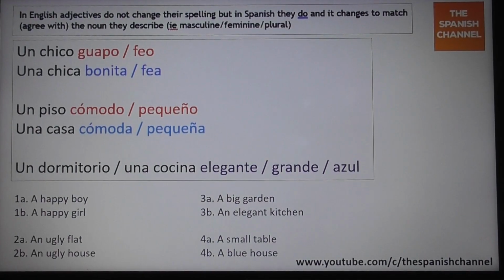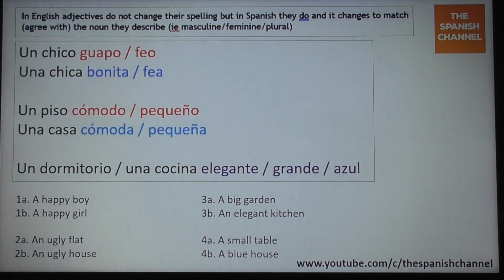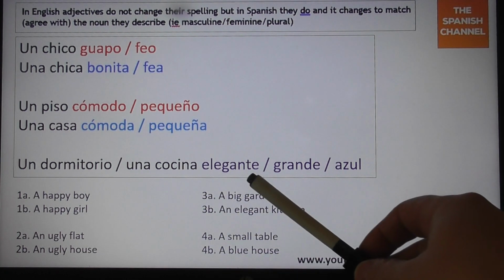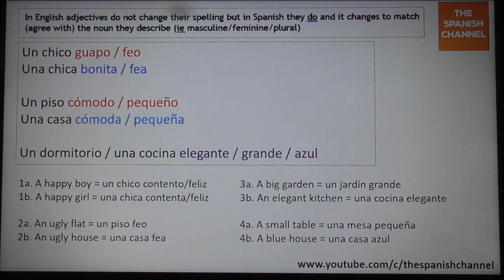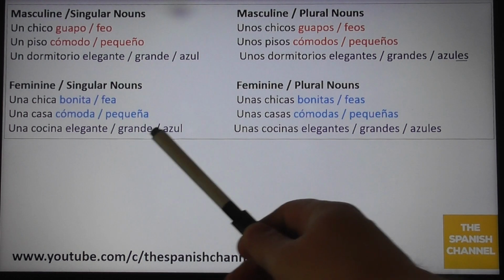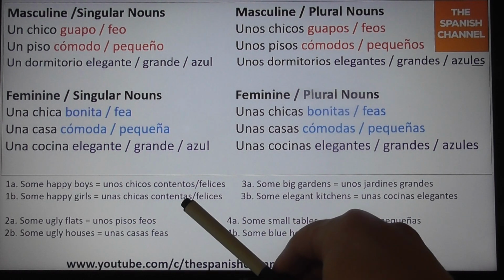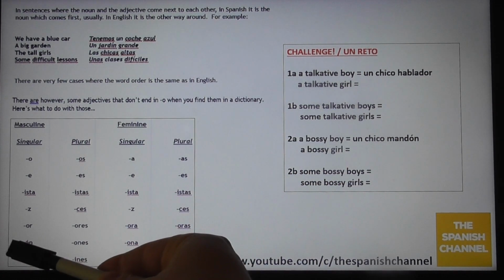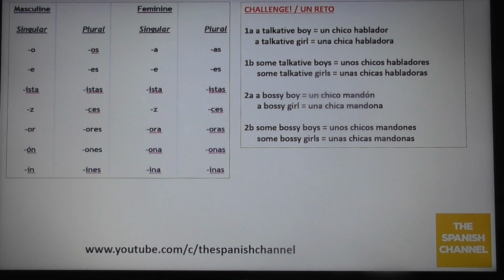The Spanish Channel | Grammar Check Point 4 | Gender Agreements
Today we look at the complex linguistic world of word order, gender and number agreements - I hope you'll forgive the slightly longer "Check Point" on this occasion but we cover a lot in the 10 minutes! You can follow The Spanish Channel on Facebook and Instagram @thespanishchannel1 Hasta luego...